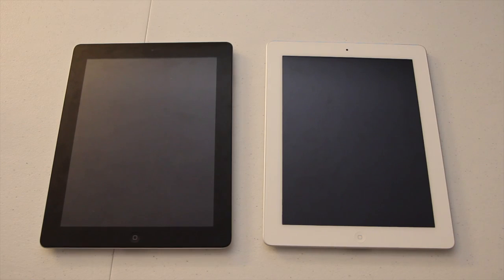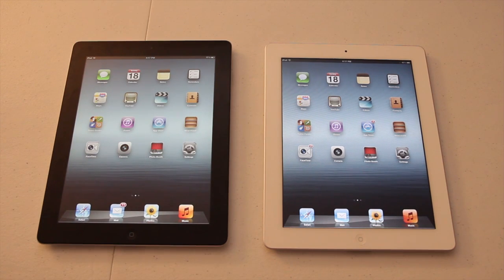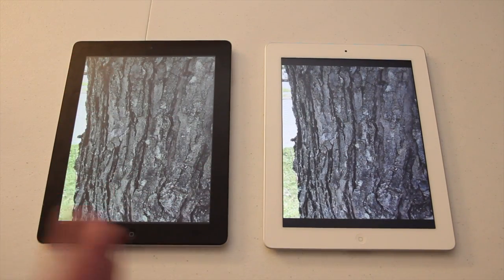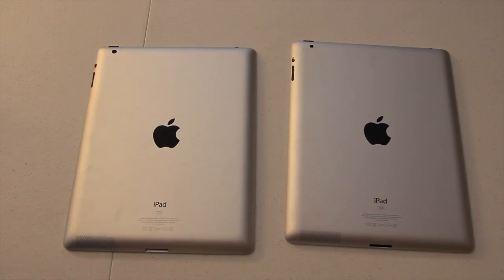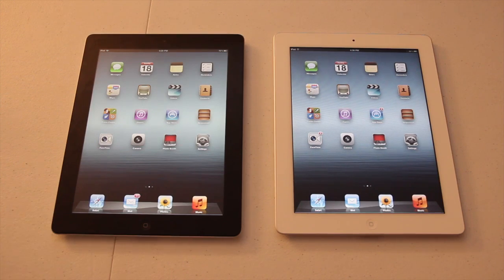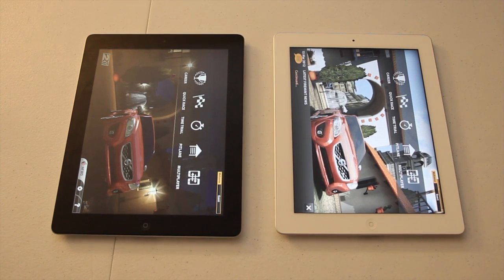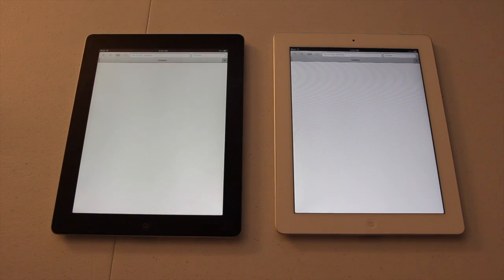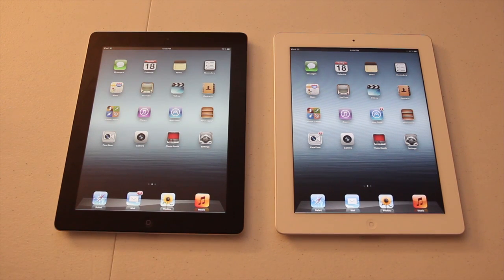New iPad vs. iPad 2 - Whats new?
My comparison of the new iPad and the iPad 2.